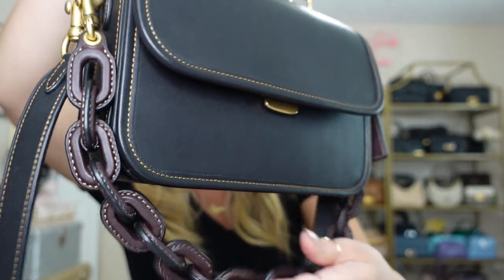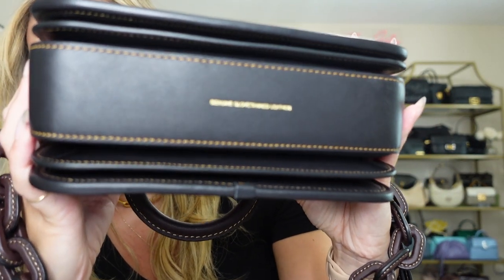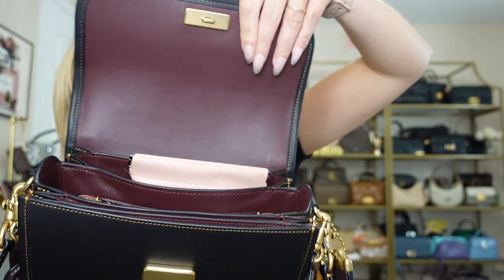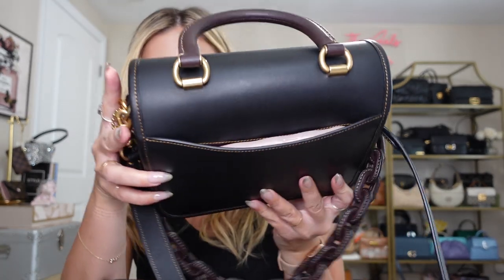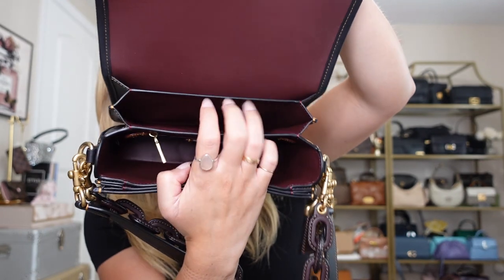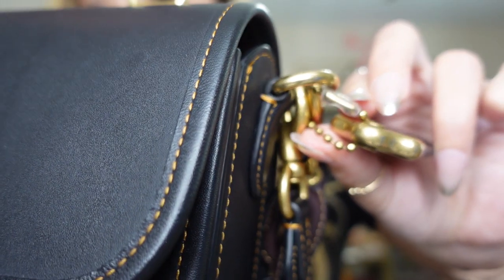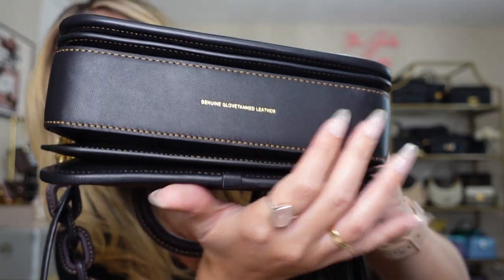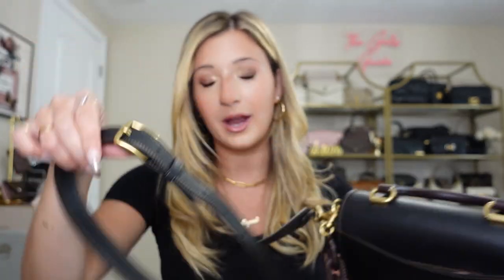Coach Rogue Top Handle Full Review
In this video I am doing a full review on the Coach Rogue Top Handle bag which includes what fits and mod shots!

Facebook Groups:
1. Coach Gone Rogue
2. Coach Lovers - Community & Chat